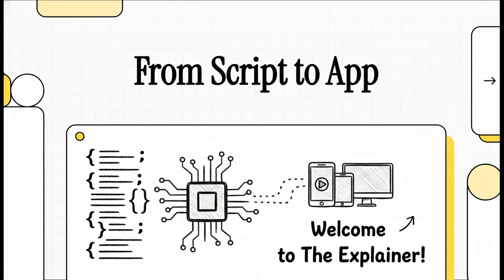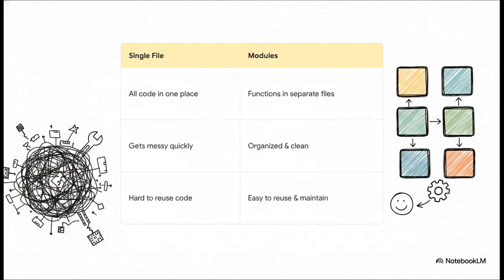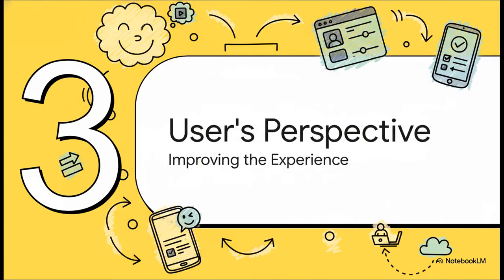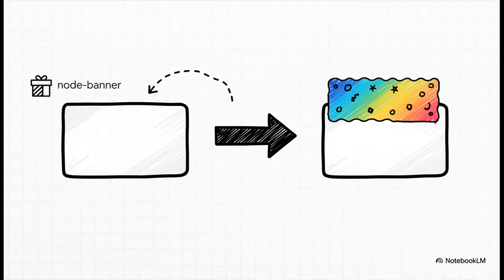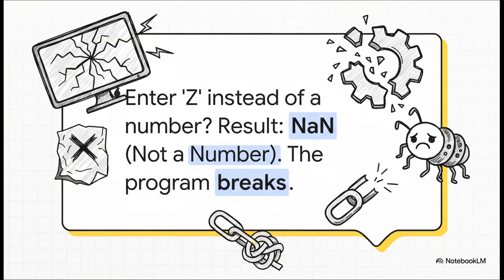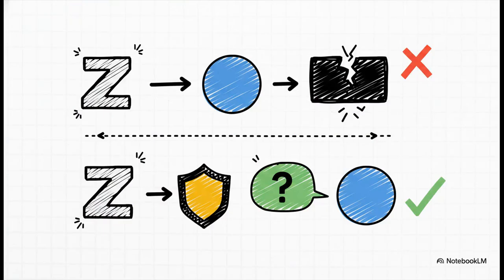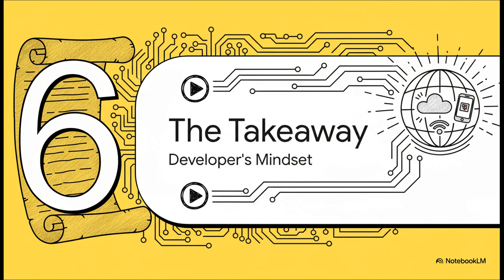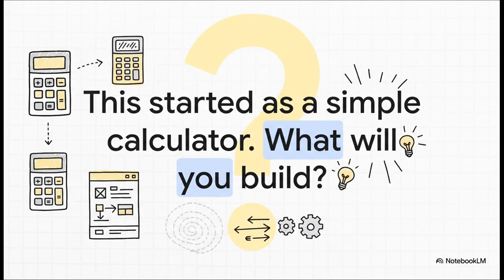From Script to App